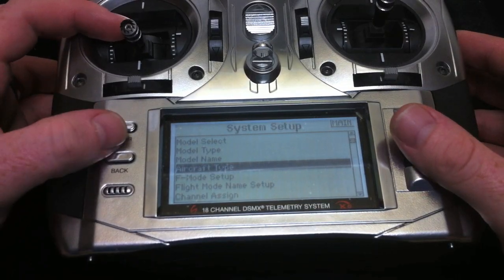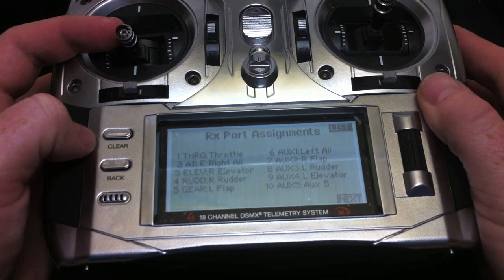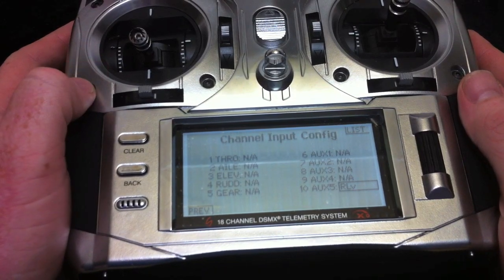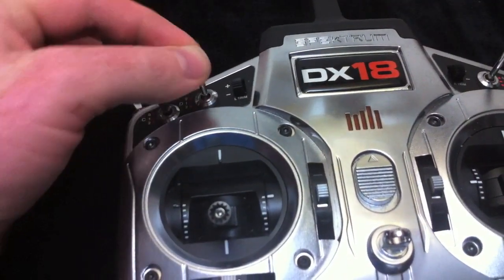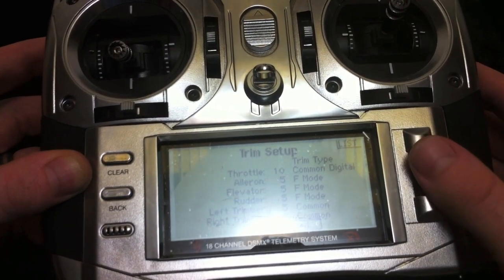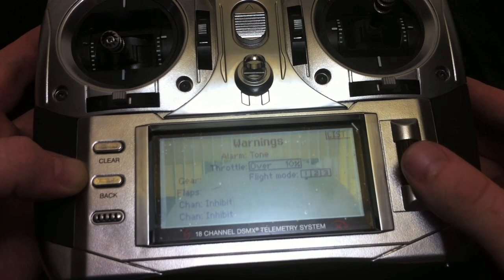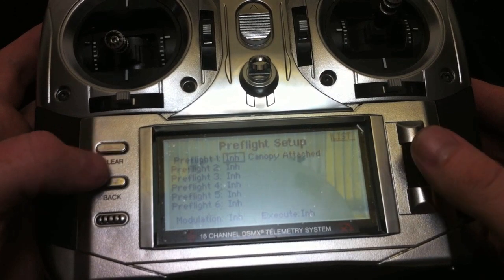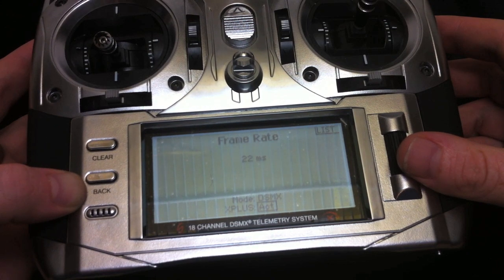DX18 Programming Basics and Crow Part 2